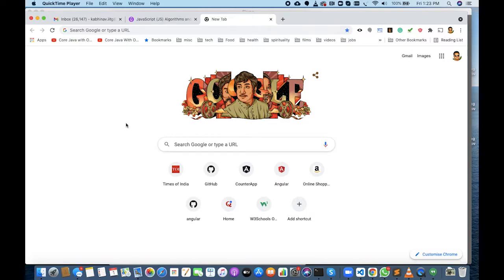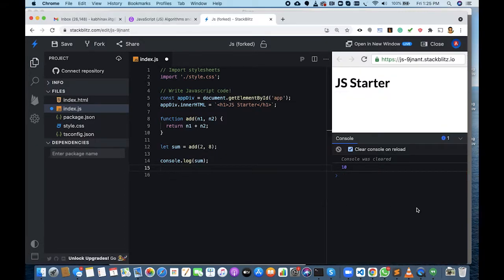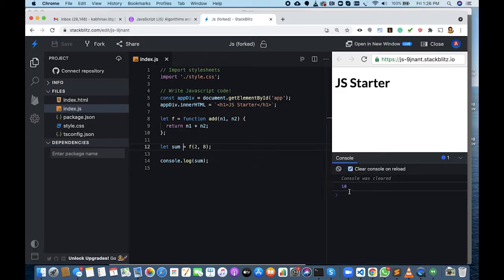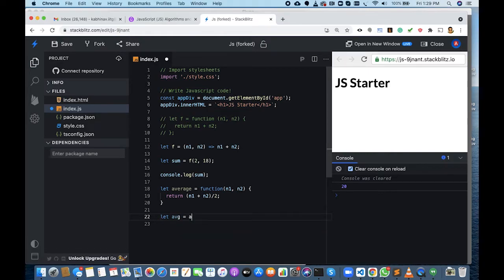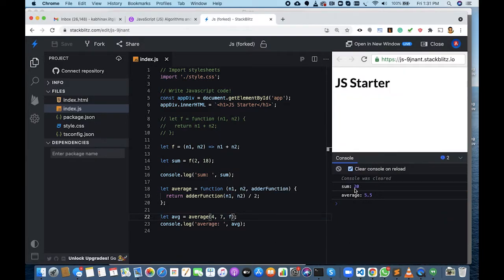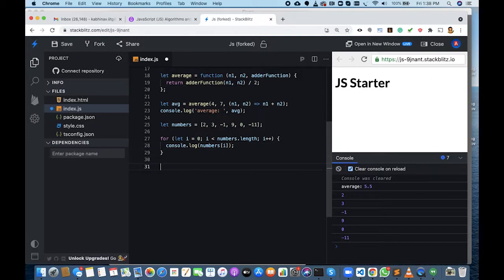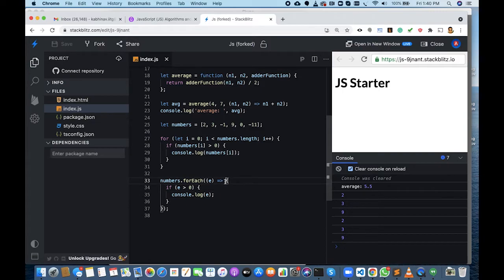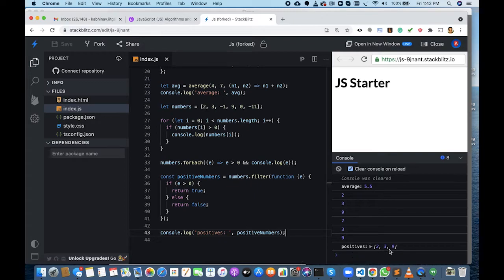Understanding how functions work in Javascript